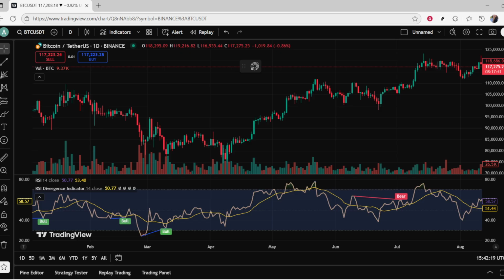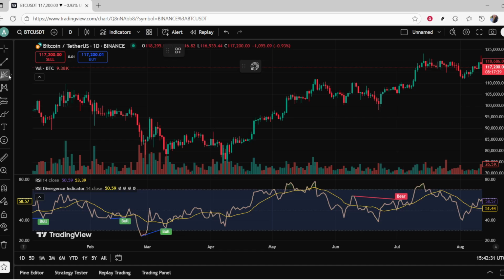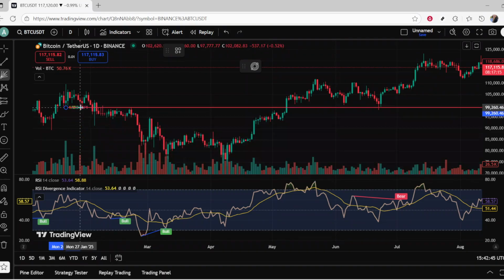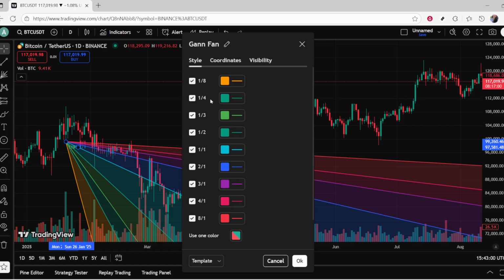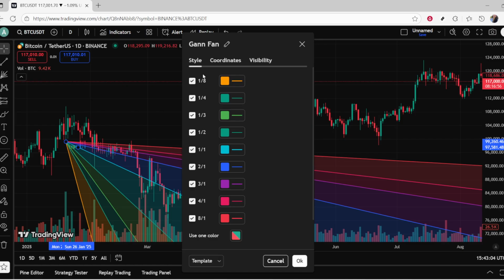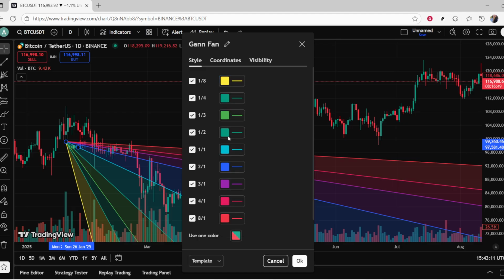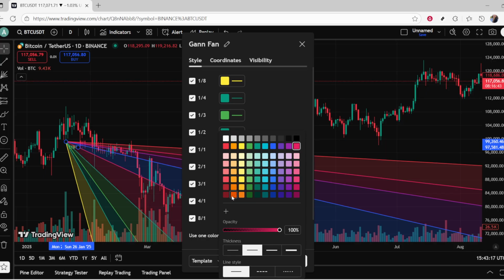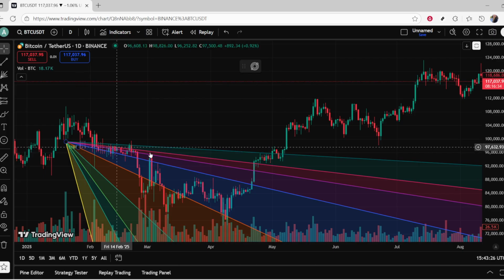How to use Gann fan in TradingView